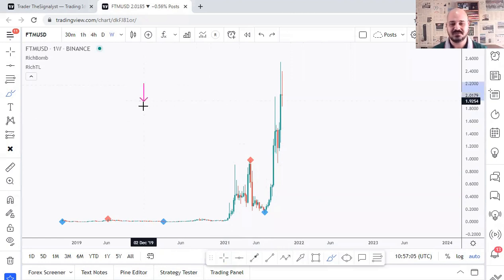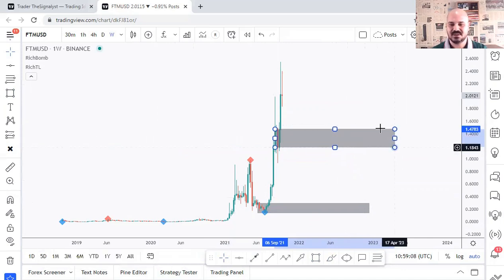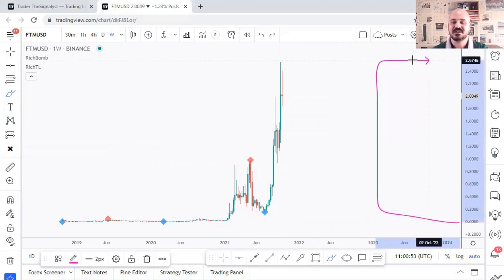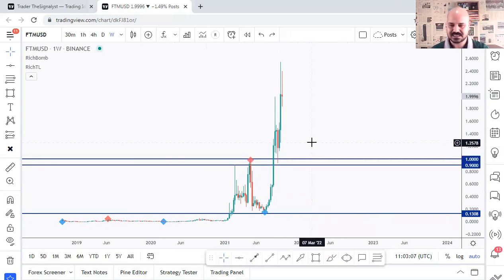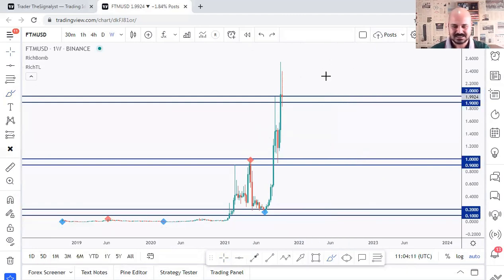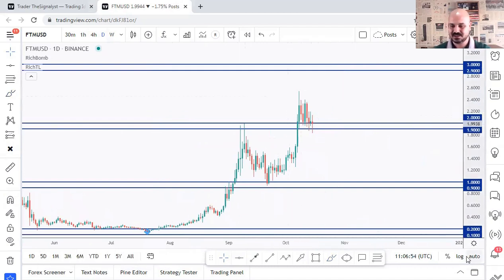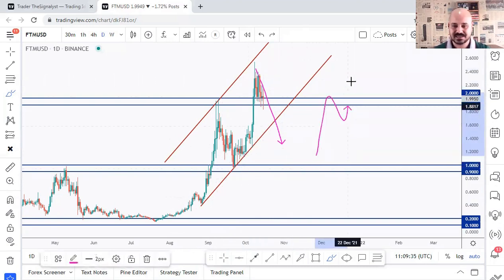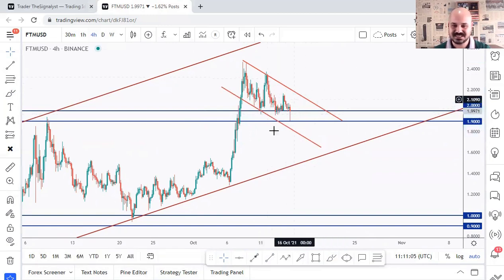How To Analyze Any Chart - From Scratch! (13th Example) | theSignalyst